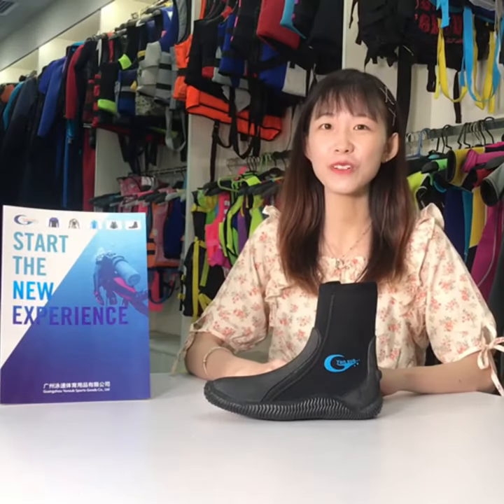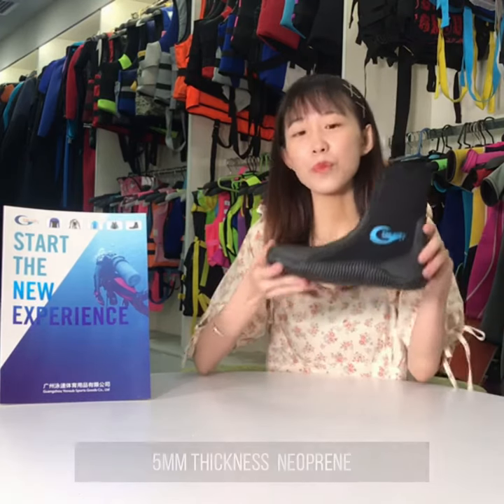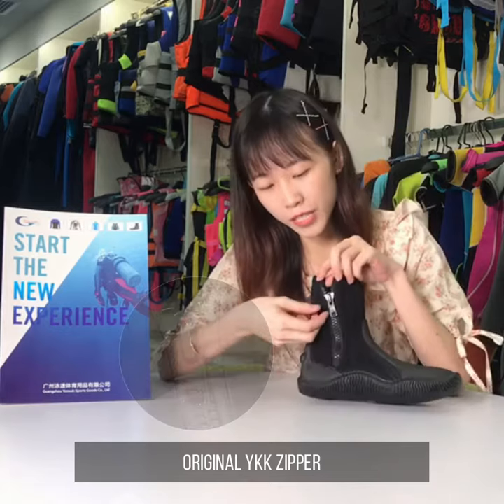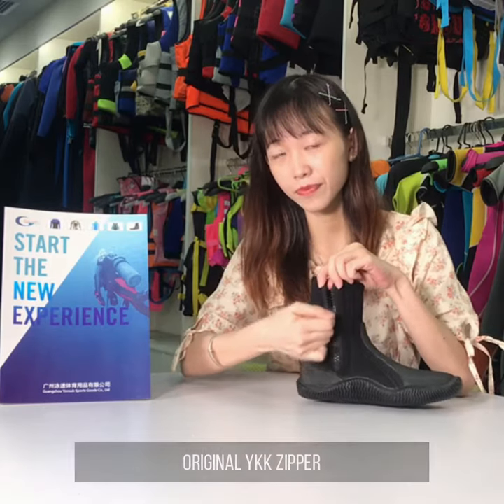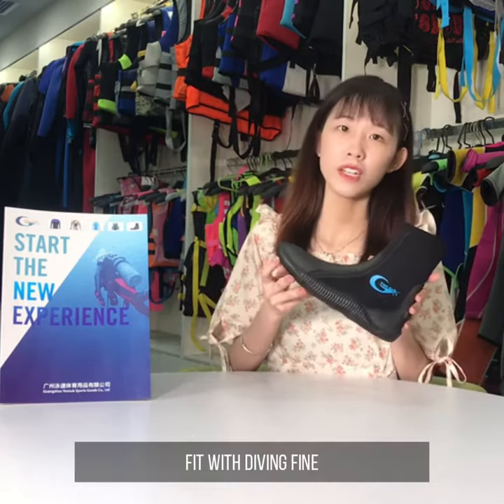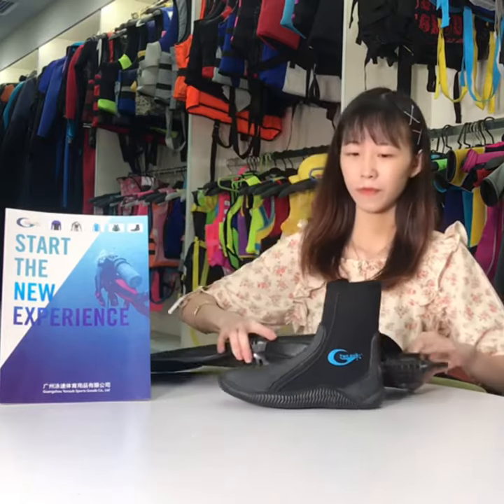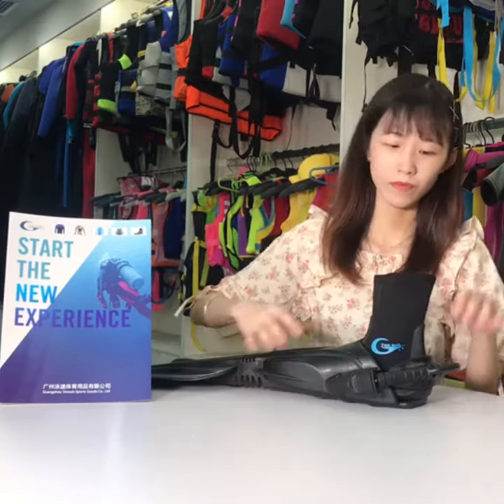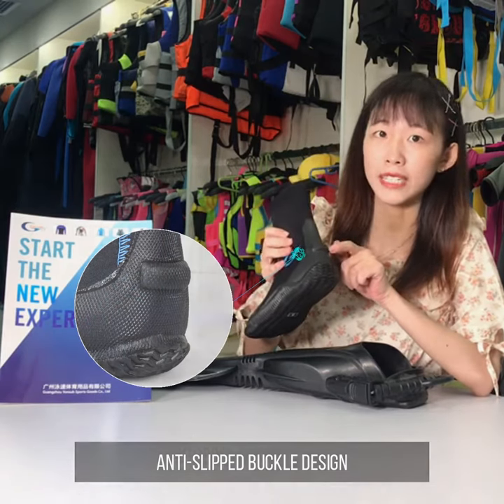best scuba neoprene diving booties for fin--best scuba neoprene diving booties for fin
BOOTIES WOMEN-SURF BOOTIES-MEN SURF BOOTIES-SURF BOOTIES MEN-WETSUIT BOOTS/dp/B07F73TMJF

These boots are suitable for any kind of water sports to keep the feet warm. They are ideal for doing Scuba Diving or Snorkeling, but perfect also for Sailing, Boating, Surfing. Thanks to the hard rubber sole, they are ideal to walk on rocks, recommended for people that do Canyoning. The back of the heel has a special design that fits perfectly with open heel fins for scuba diving. The small boss is used to prevent the slipping of the fins strap. Both the toe and the heel are reinforced with long-lasting rubber and provide protection against wear and tear. They are made from soft, double-lined neoprene and have a practical zip from the sole to the ankle, making them easy to slip on and off. Water seepage is reduced to the minimum thanks to a thin flap seal under the zip, which acts as an effective barrier against any water that may seep through the zip. A strong non-slip molding covers the entire sole. The Diving boots are designed by Yonsub and made in China. Yonsub has been a brand pioneer in scuba diving, snorkeling and swimming equipment since 2000. The product is covered by a 2-year limited warranty. The product is covered by a 2-year limited. Yonsub is an CHINA brand pioneer in Scuba Diving, Snorkeling and Free Diving equipment.

diving booties
scuba boots
scuba diving boots
mares dive boots
best dive boots
mares boots
scuba boots and fins
fin booties
scubapro booties
deep sea diving boots
neoprene dive boots
boot fins
poseidon dive boots
mares equator 2mm dive boots
diver boots
cressi boots
snorkeling booties
snorkel boots
best scuba boots
scubapro delta boots
seac boots
aqualung booties
diving boots uk
diving boots and fins
How to Choose the Dive Footwear According to the Water Temperature
Yonsub diving booties offers the perfect balance of warmth and flexibility for scuba divers, and different water sports in all weather and water conditions.

For Water temperatures from 16°C to 24°C or more ( 60°F to 75°F:): Choose a thickness from 1 to 3mm.

For Water temperatures from 10°C or less to 18°C ( 50°F to 62°F:): Choose a thickness from 5 to 7mm.